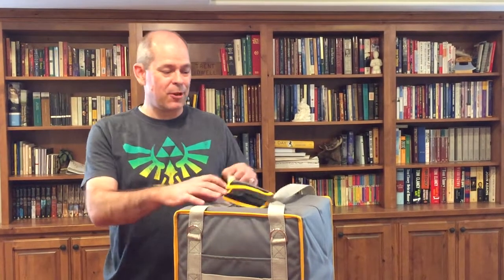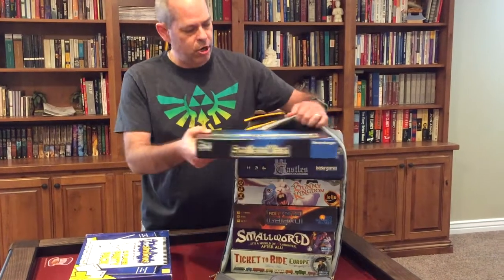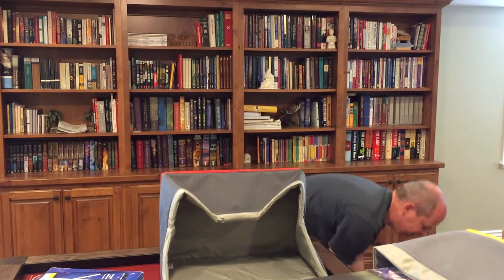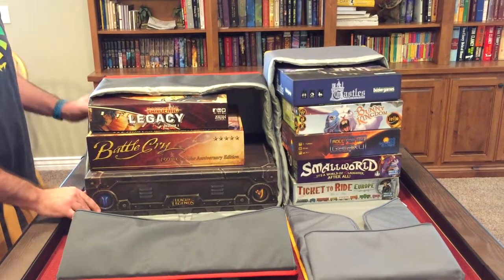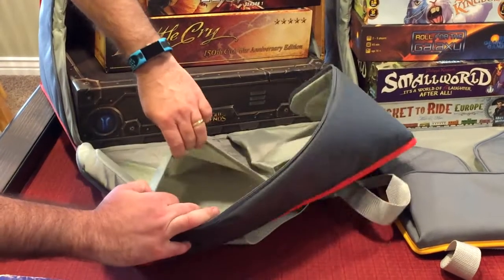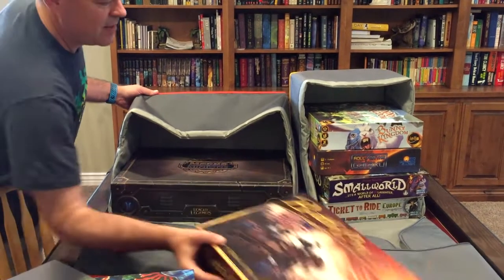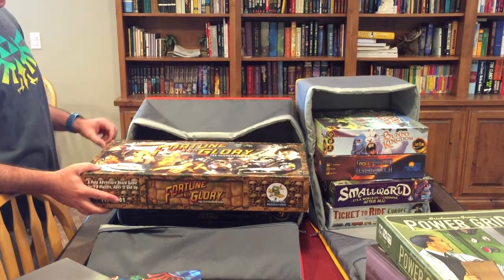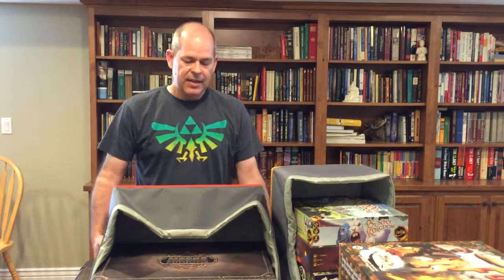Review: The Game Canopy Deep Space game bag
We take a look at the new Game Canopy game bag - Deep Space!
Now you can fit the bigger games in your collection to take along to a game night or family vacation.